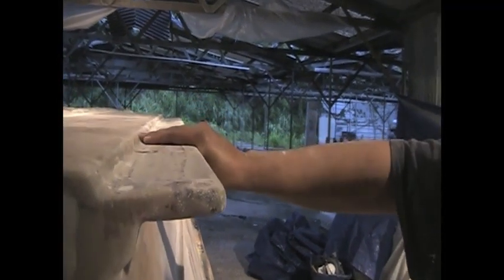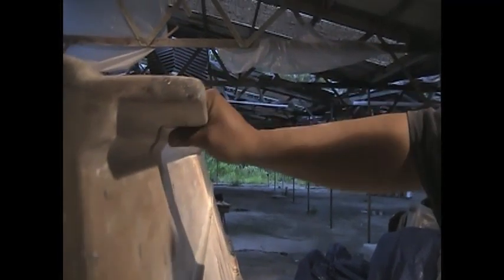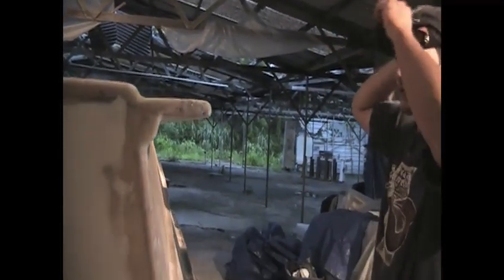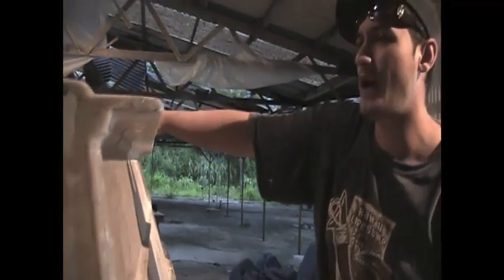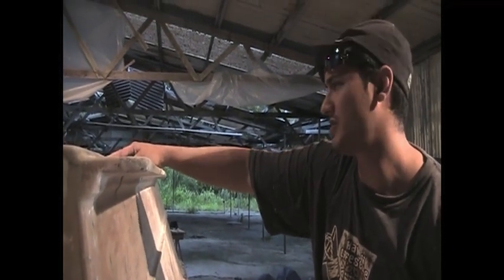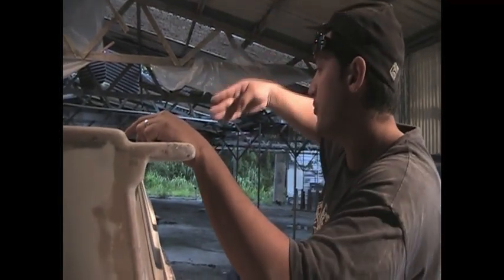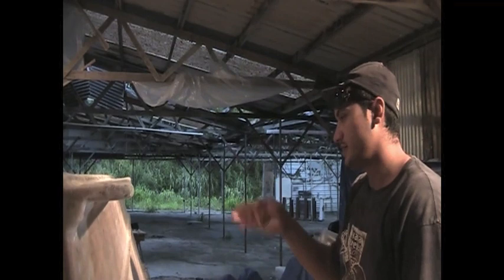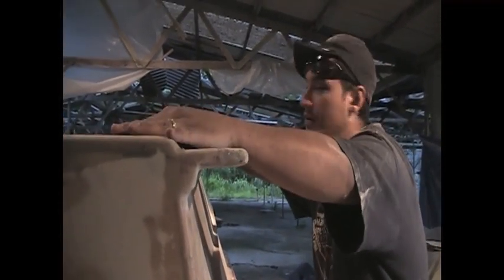Lessons With Lanky: Custom Boat Building Green Electric Hybrid Boats- Rolling Chalks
In this lesson Braddah Lanky explains why he incorporated Rolling Chalks onto the Green Electric Hybrid Boat, Malolo I.